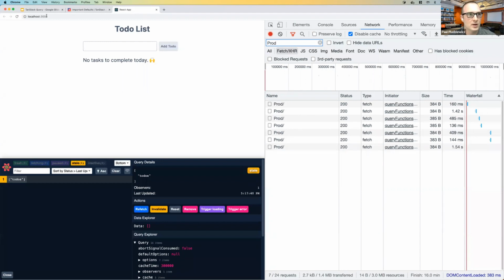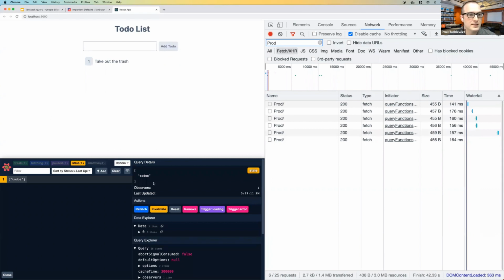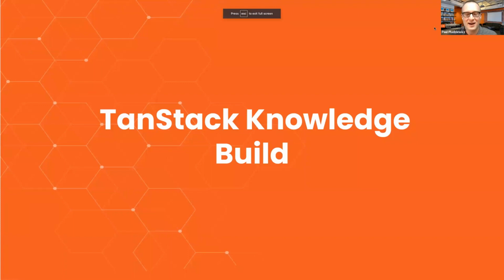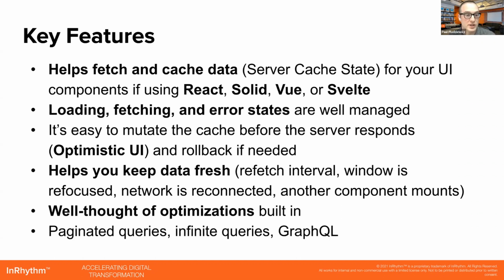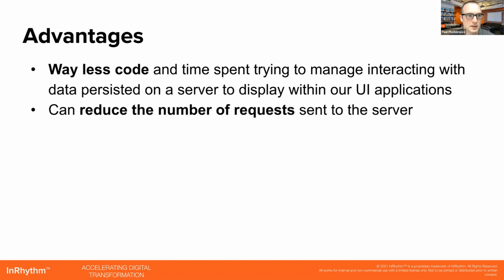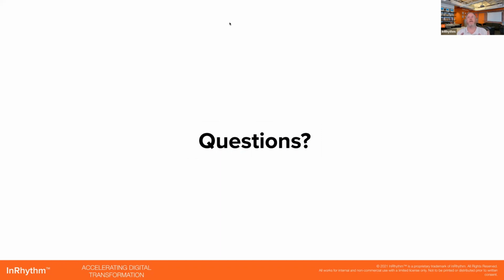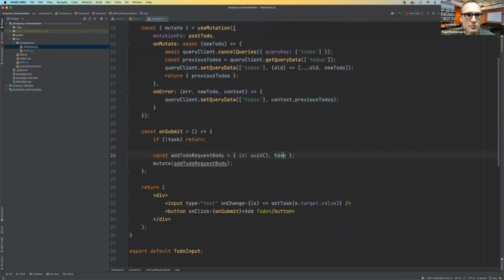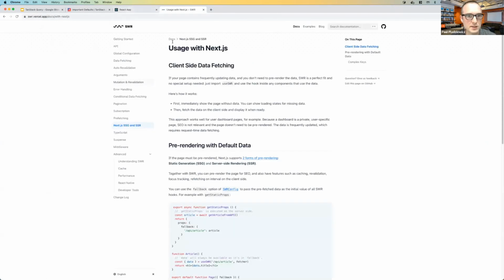Lightning Talk / TanStack Query / April 13th 2023 / Paul Pladziewicz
This week, InRhythm’s own Senior Software Engineer, Paul Pladziewicz is going to take us on a technical deep-dive industry look at TanStack Query and its best use cases.